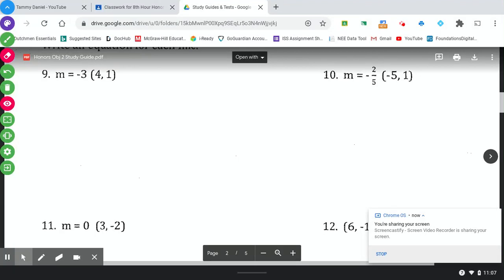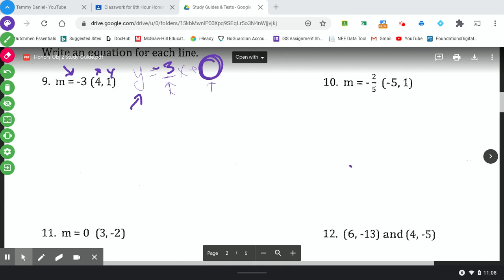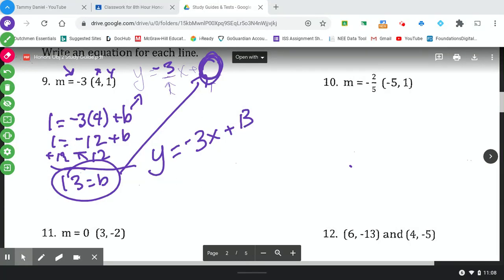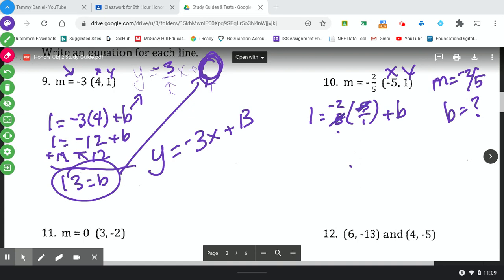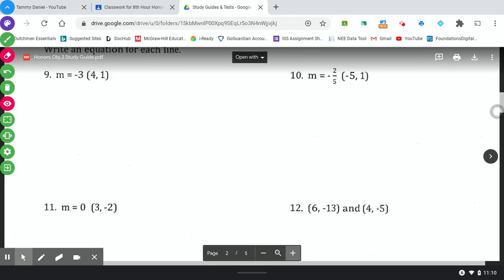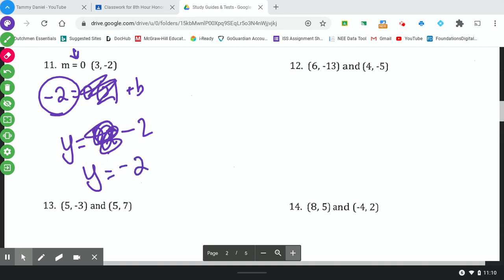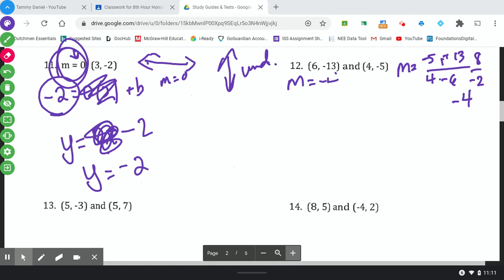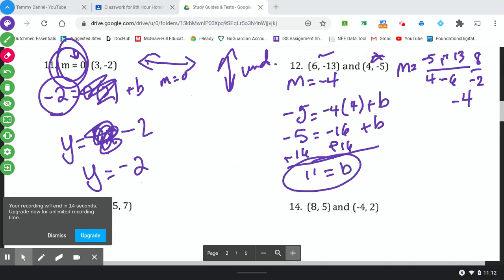Honors Obj. 2 #9 - 12